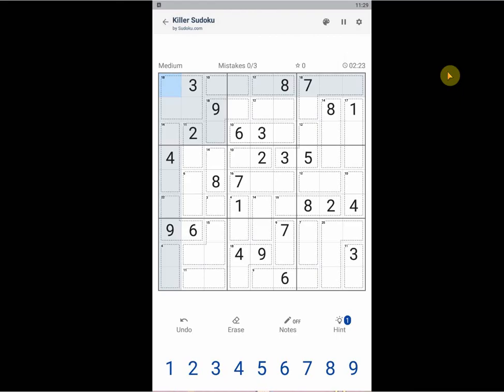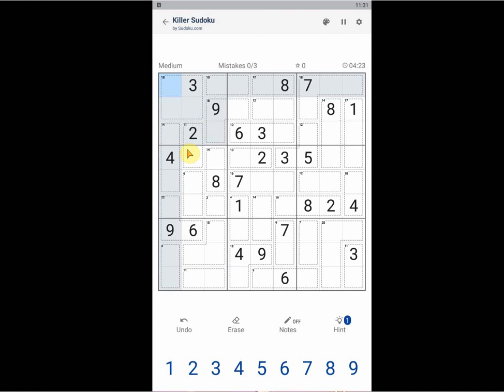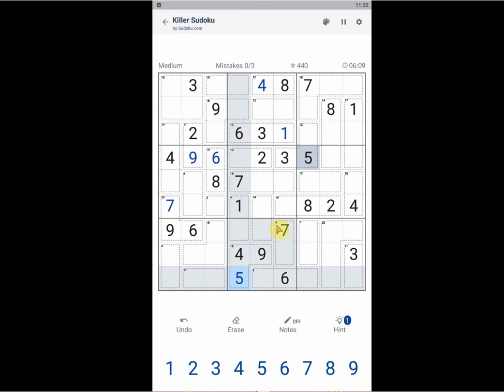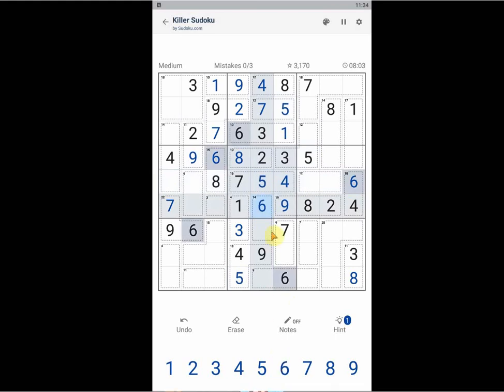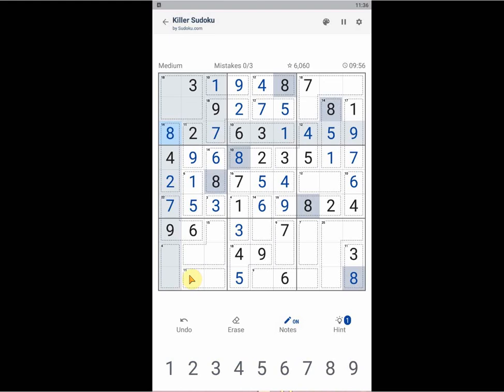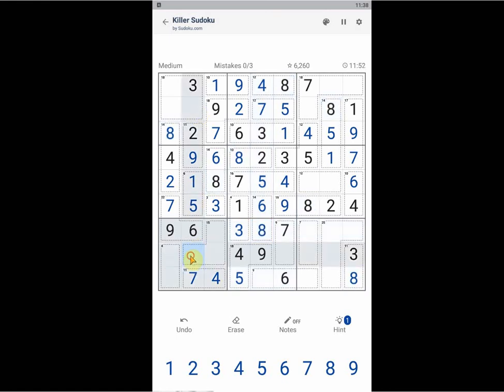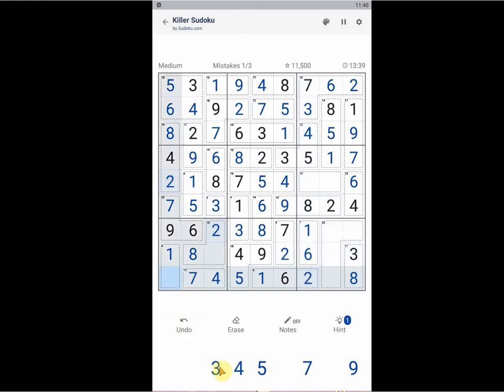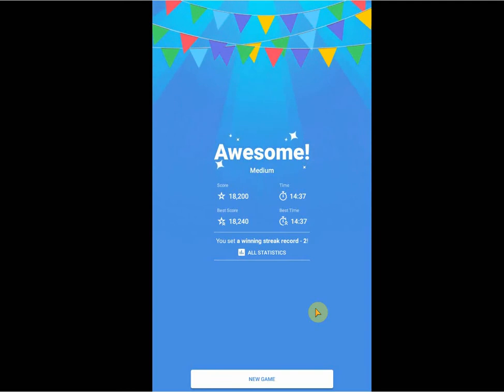Killer Sudoku - Tutorial and Review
Tutorial and Review of the puzzle game Killer Sudoku by Sudoku.com. for more game tutorials and reviews.